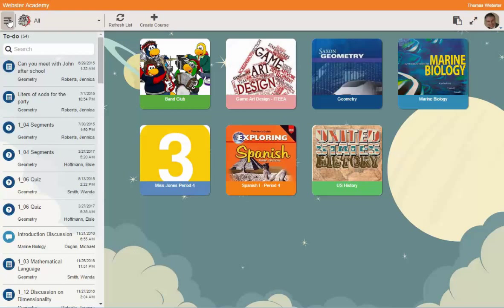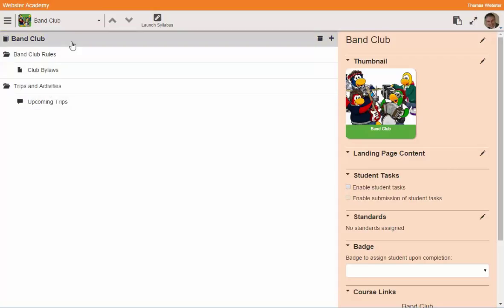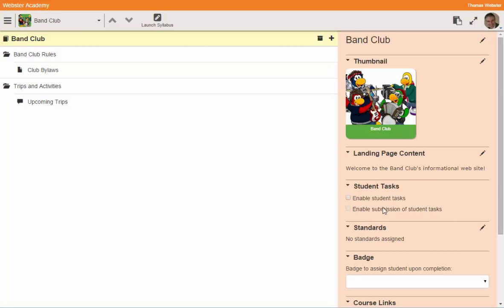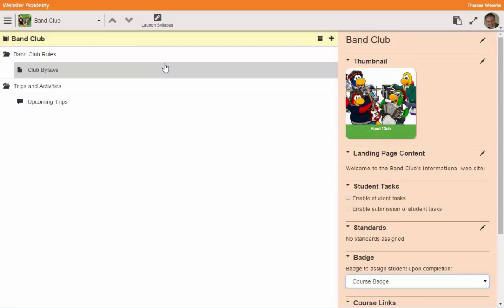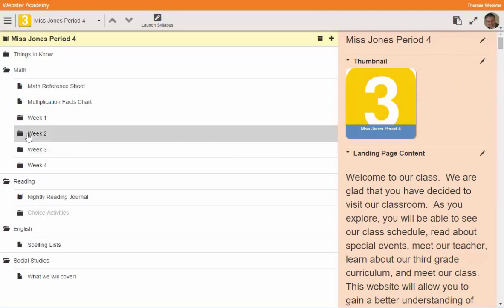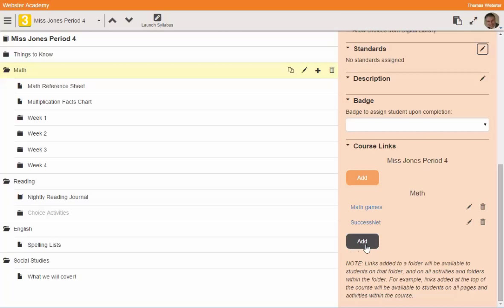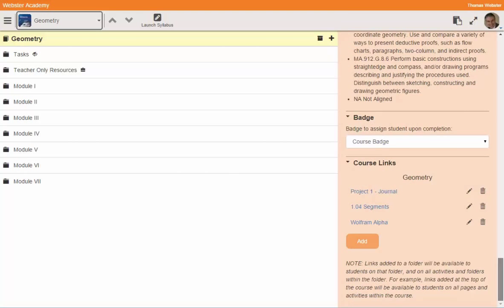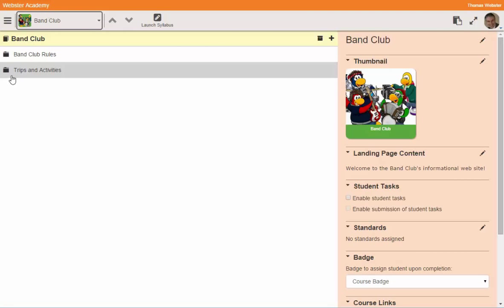Agilix Buzz Teacher: Curriculum map overview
This video provides an overview of the basic construction of a course using the curriculum editor in the Buzz personalized learning system